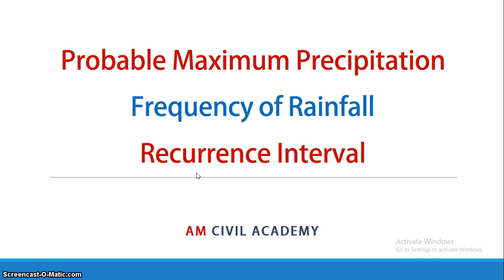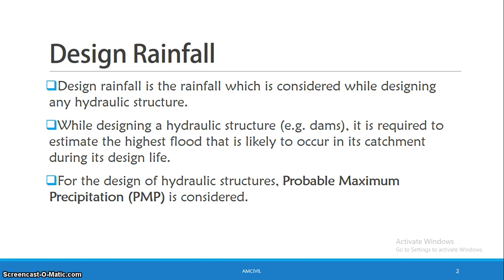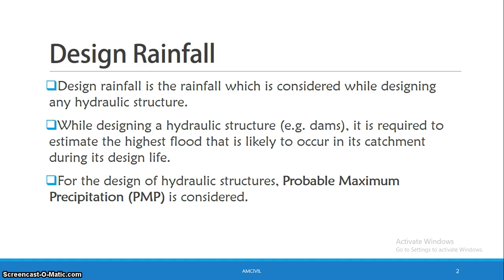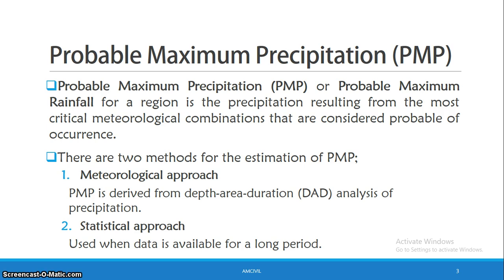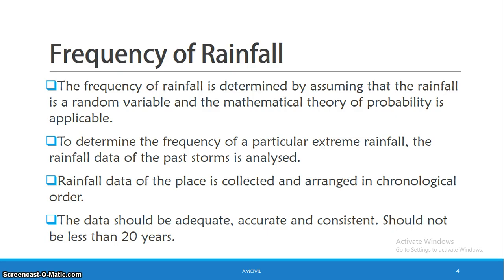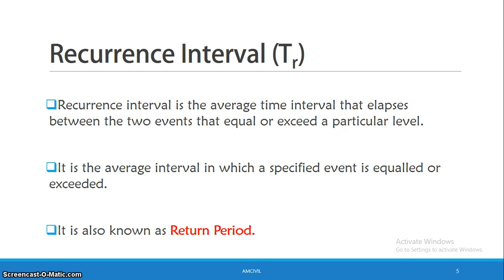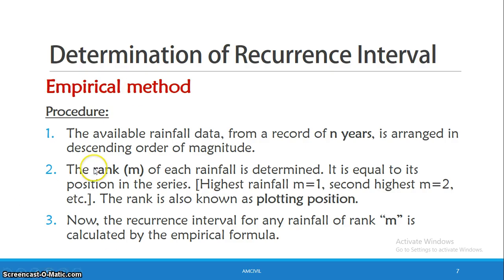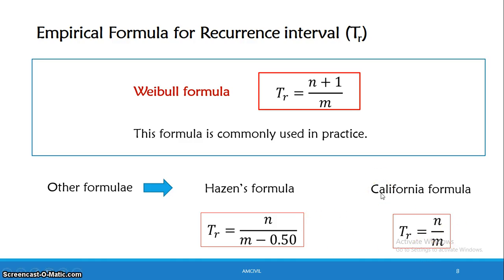WRE Module1 [PART10] - Design Rainfall, Probable Maximum Precipitation, Recurrence interval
Video includes:

 * Design Rainfall
 * Probable maximum precipitation / rainfall
    - Meteorological approach
    - Statistical approach
 *  Frequency of Rainfall
 * Recurrence interval or Return period
 * Determination of Recurrence interval - Empirical method
    - Weibull formula
    - Hazen's formula
    - California formula